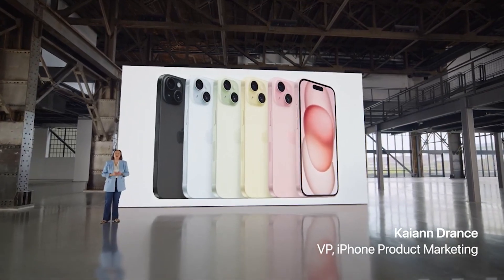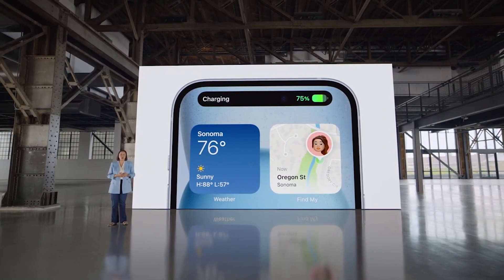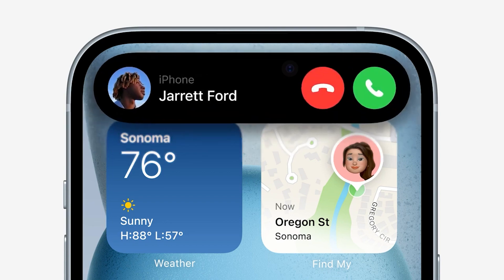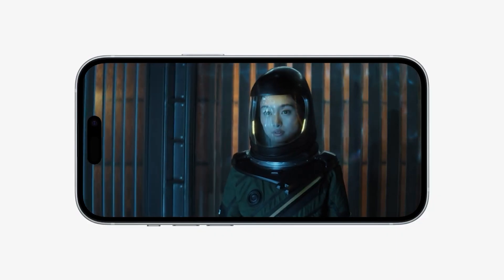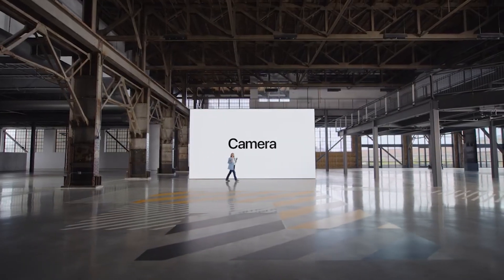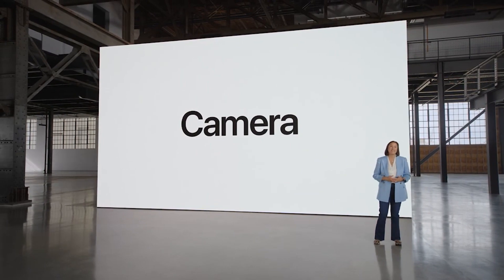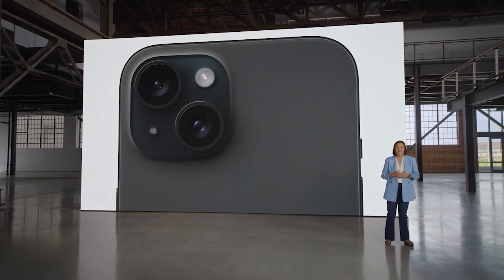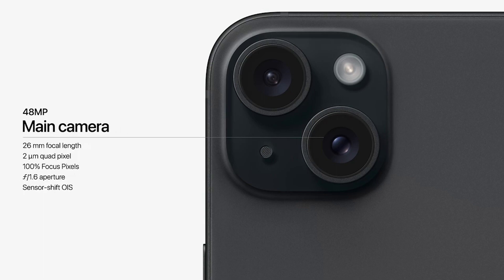iPhone 15 Key Features | Gadget Glimpse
Event Highlights | iPhone 15 Key Features |